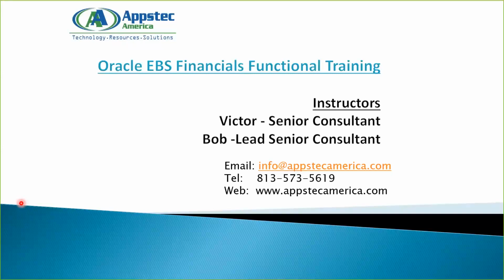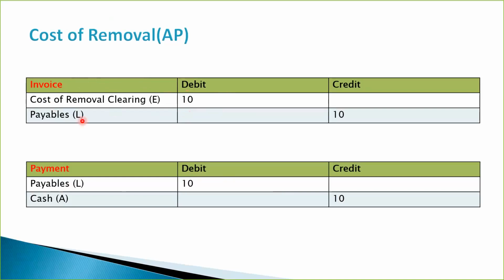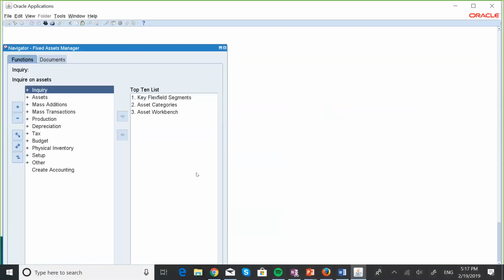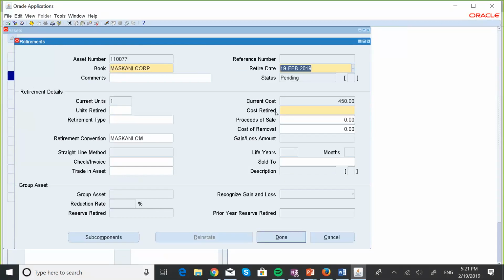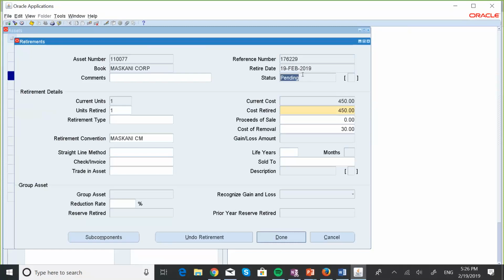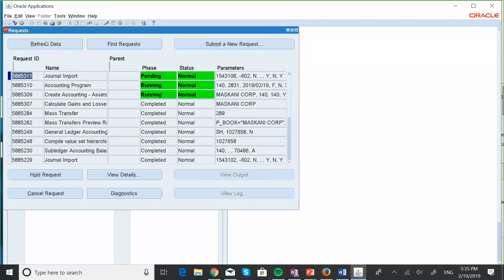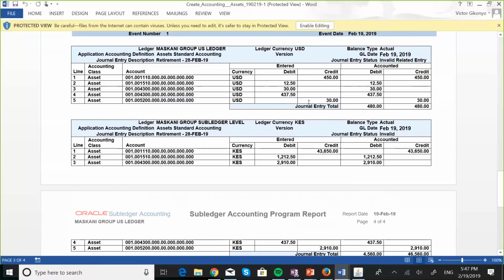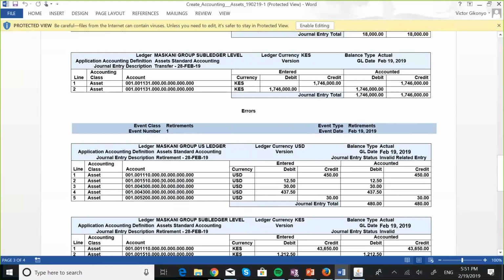FA Lesson 21